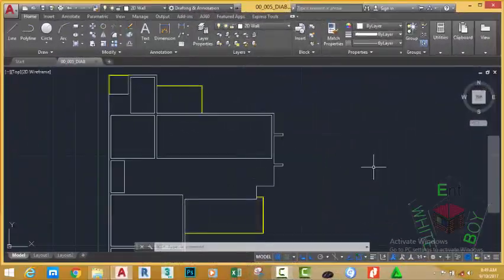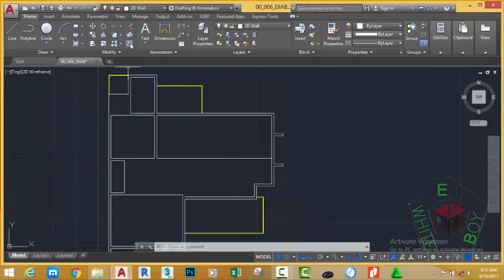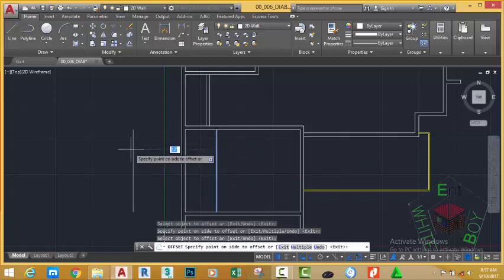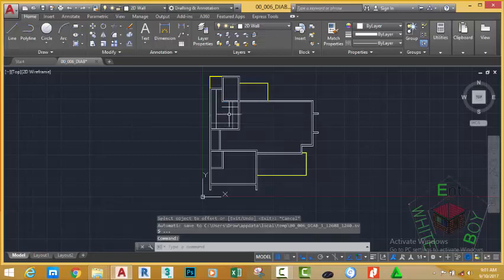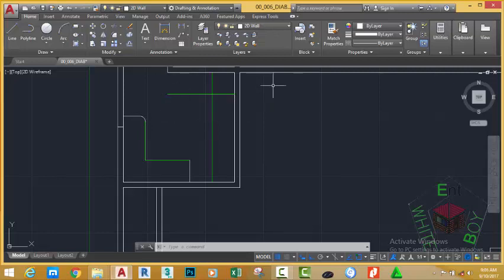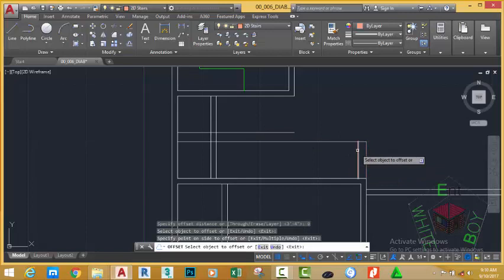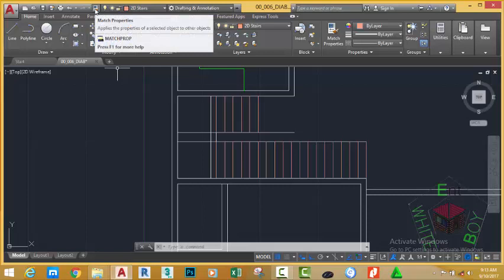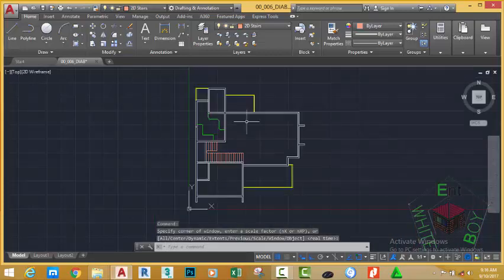00 006 DIAB Draw and Edit